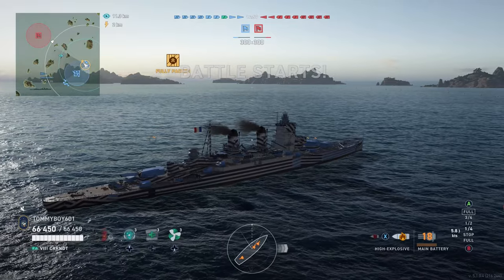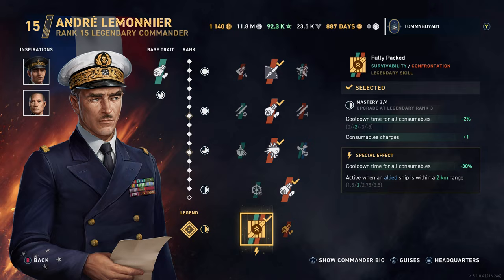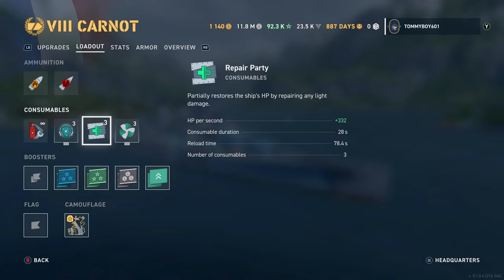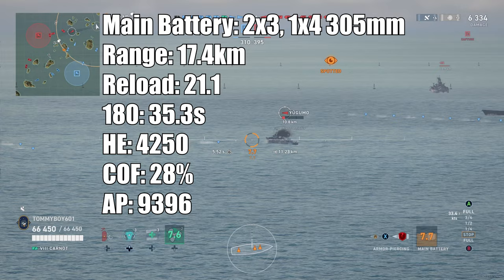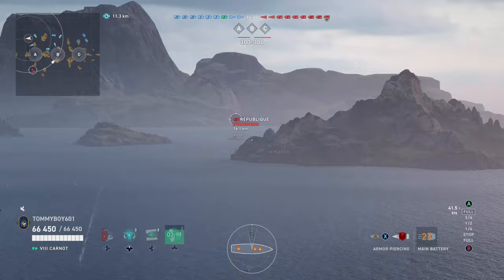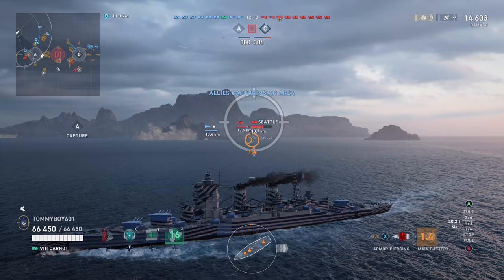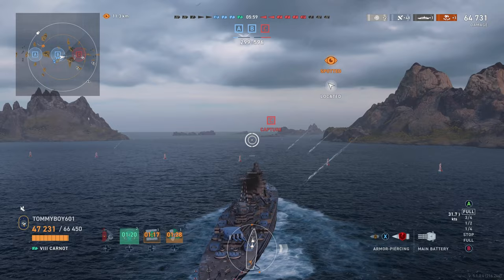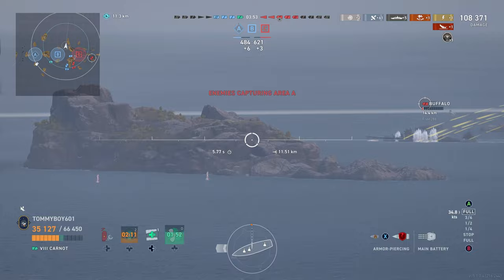Carnot Review: Fast Ship, Big Guns | World of Warships Legends | 4k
🎆 Newest Channel Member:
Today we are taking a look at the new campaign ship to come to world of warships legends the tier 8 premium French heavy super cruiser the Carnot.
169 Views - Mar 8, 2024